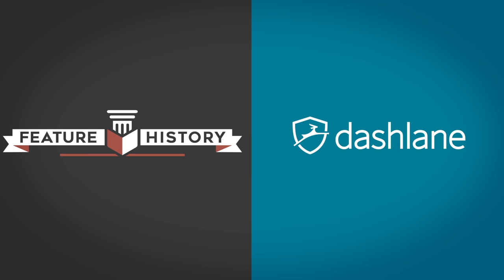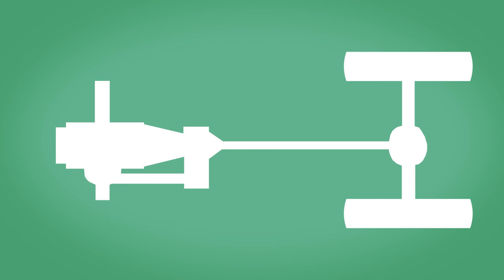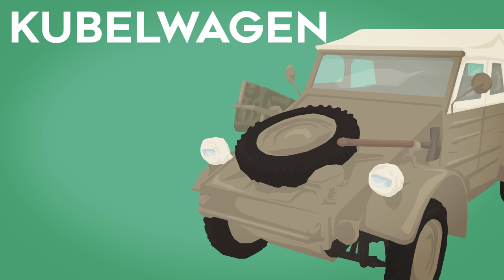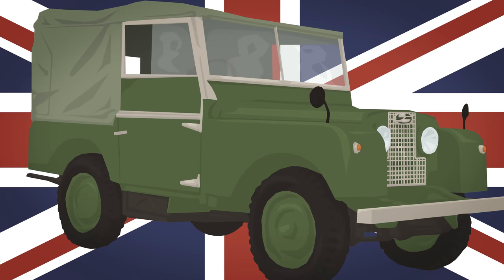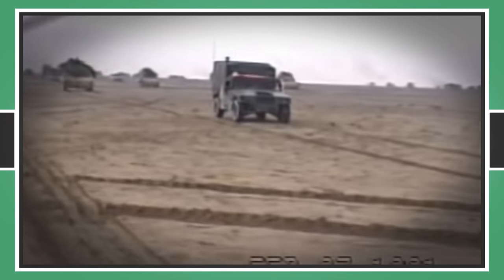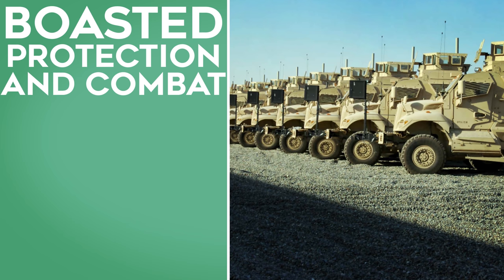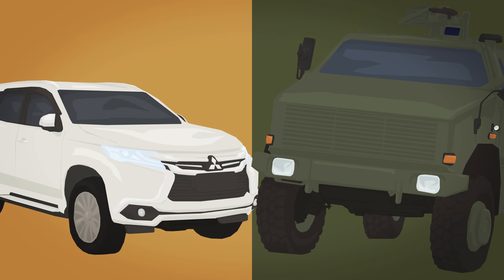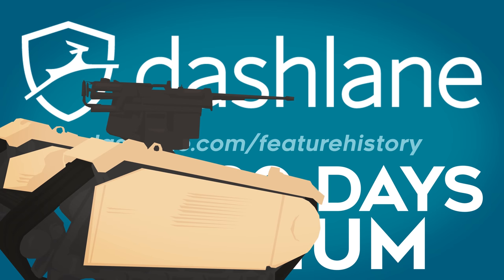The Evolution of Military 4x4s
Hello and welcome to Featurette! A brand new series for shorter videos so you can get more history and I can get less rushing bigger videos.
I do the research, writing, narration, art, and animation. Yes, it is very lonely